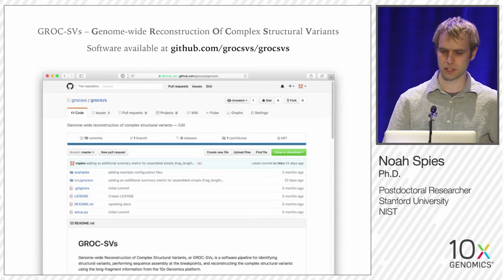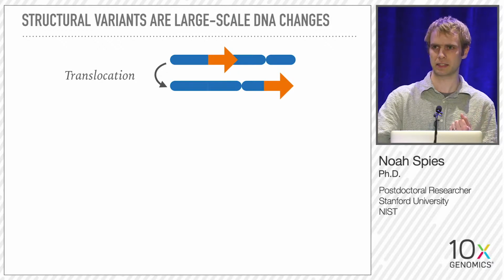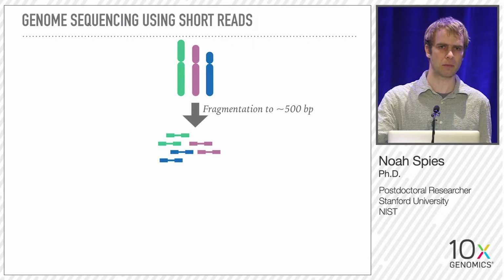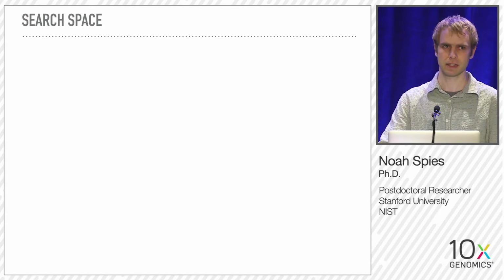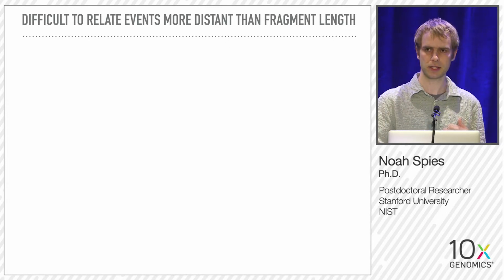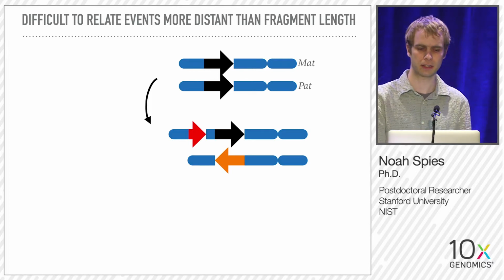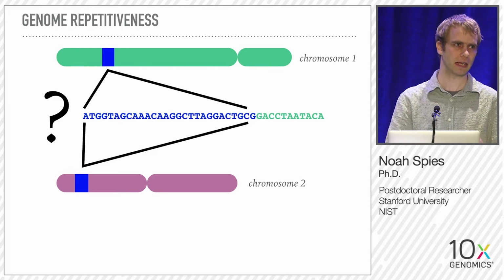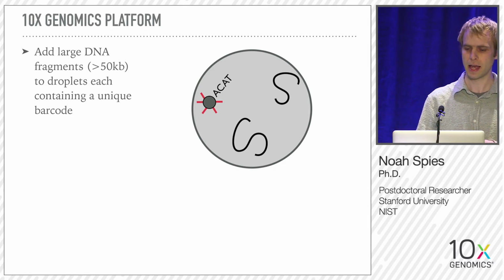Genome-wide Reconstruction of Complex Structural Variants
Noah Spies describes comprehensive structural variation characterization using Linked-Read sequencing.